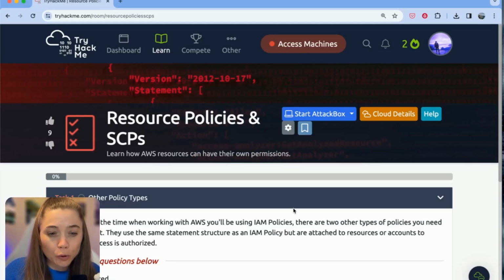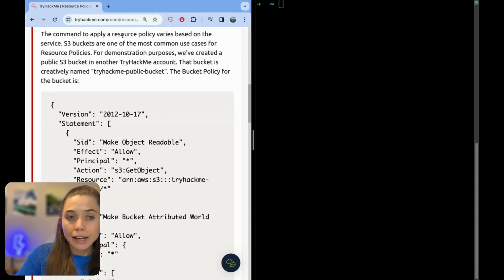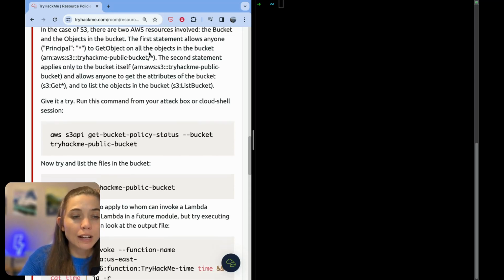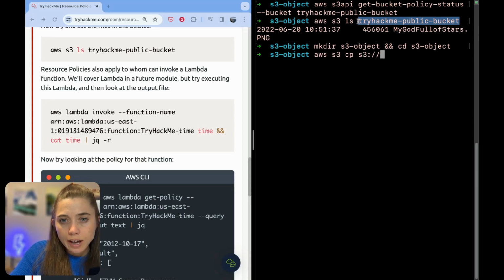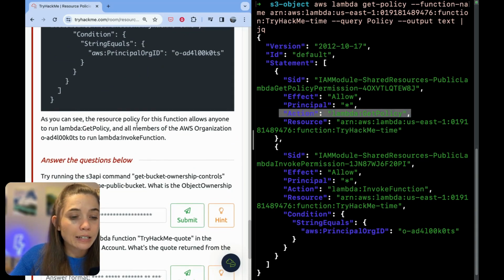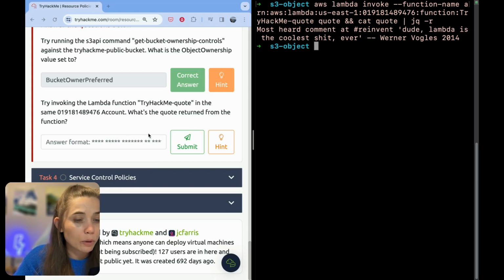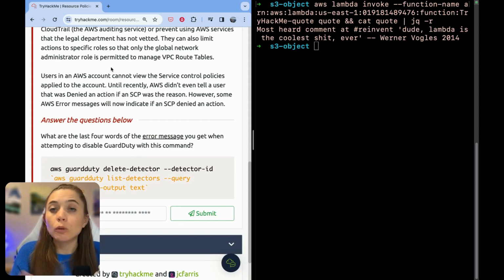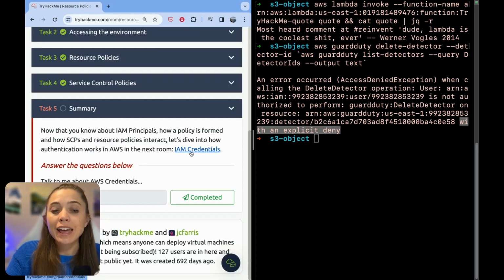TryHackMe Attacking and Defending AWS: Resource Policies and Service Control Policies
TryHackMe Walkthrough
Room: AWS IAM Principals

This room covers topics like:
- AWS IAM Resource Policies (Including S3 Bucket Policies)
- AWS Organizations and Service Control Policies (SCPs)
- The AWS CLI (command line interface)

In this series an AWS nerd (me) takes on the new(ish) Attacking and Defending AWS learning path in TryHackMe.  This is just my walkthrough for fun and learning purposes - I am not associated with TryHackMe in anyway except as a customer.

Here is a link to the Attacking and Defending AWS Path
I'll give a full review when I'm done with it but I'm really enjoying it so far :)

Chapters:
[00:00] Intro
[00:49] Task 1: Other Policy Types (more intro basically)
[01:18] Task 2: Access the Environment
[02:10] Task 3: Resource Policies
[19:28] Task 4: Service Control Policies (SCPs)
[24:21] Task 5: Summary